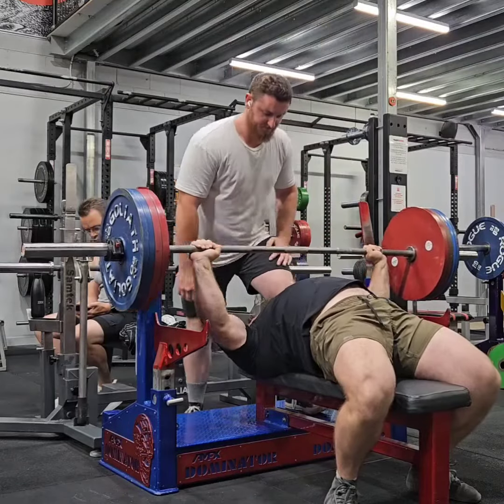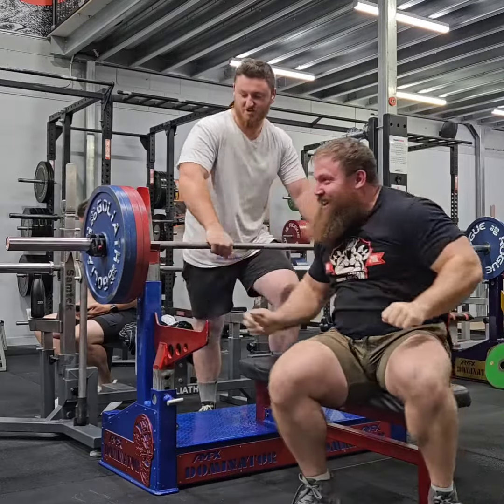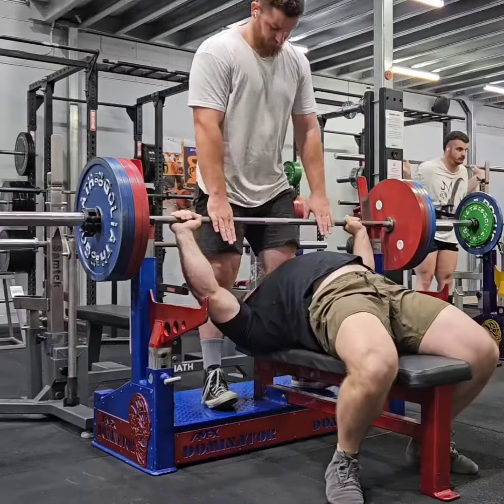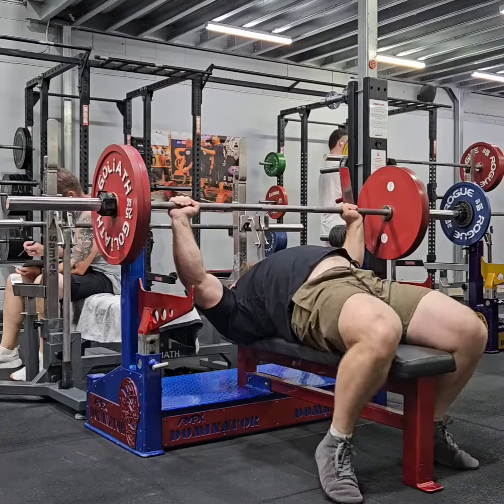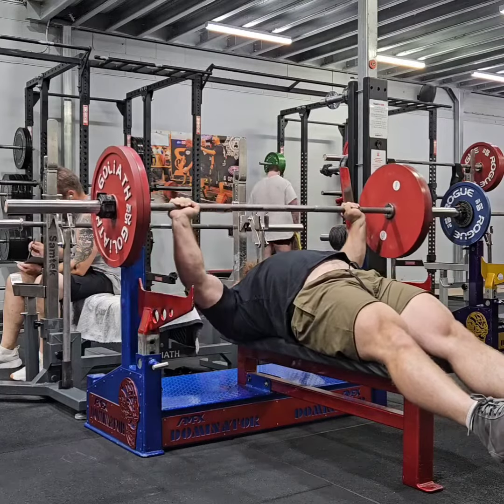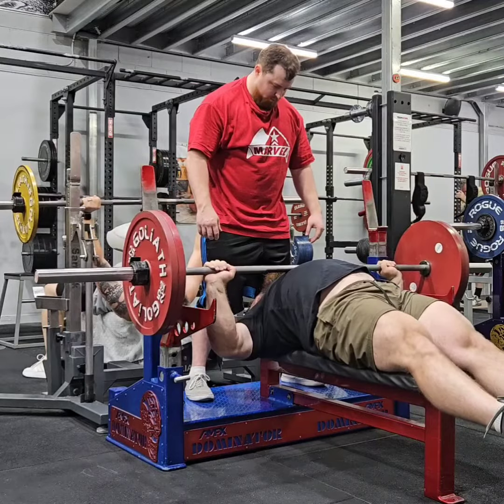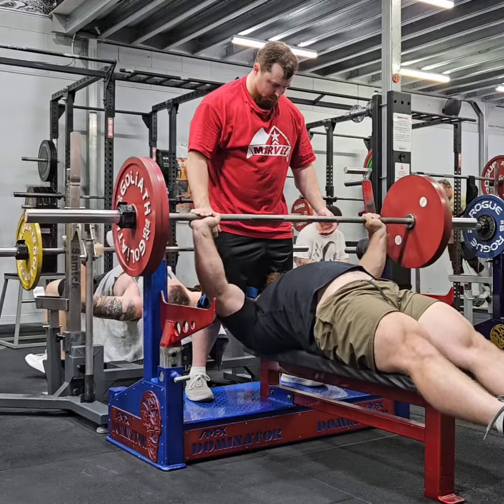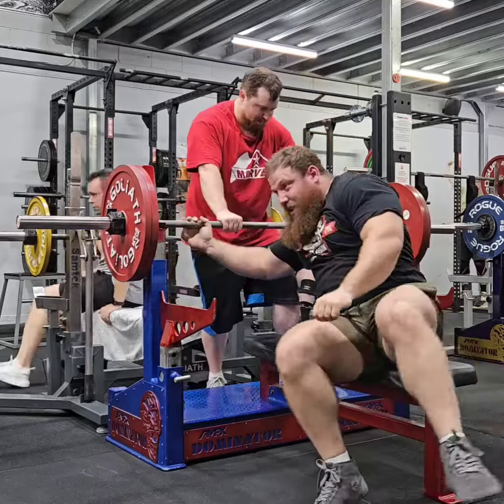Heavy Bench Press Session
A Bench Press training session.